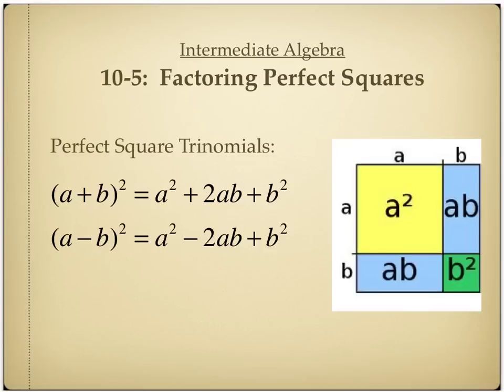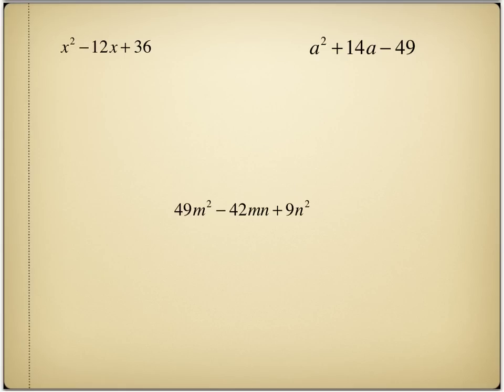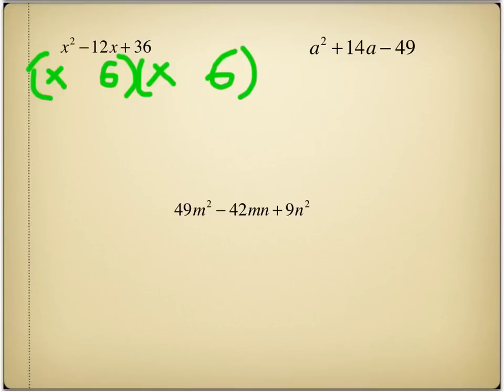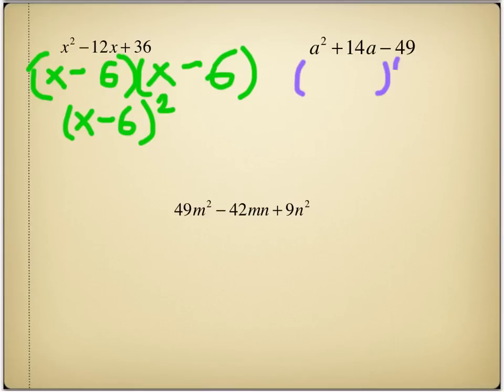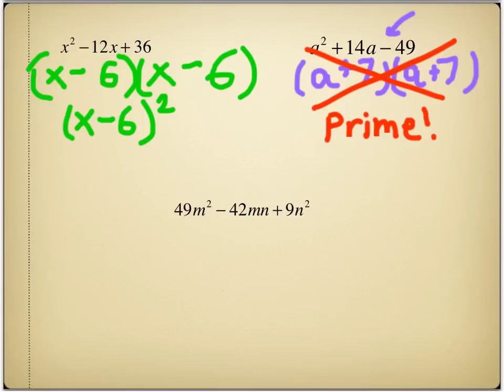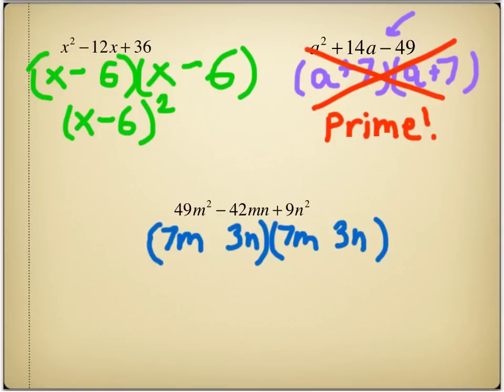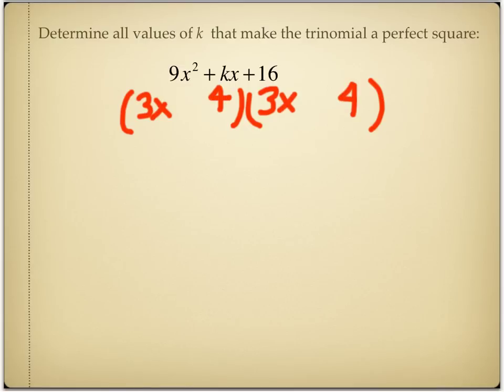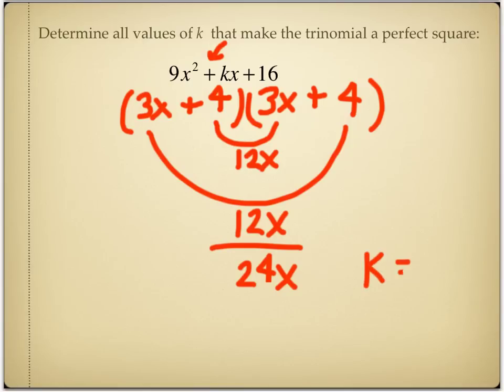10-5 Int Alg